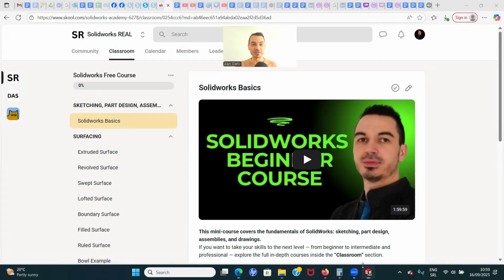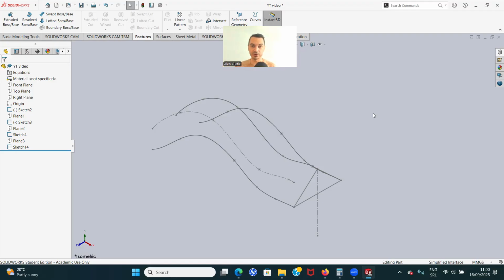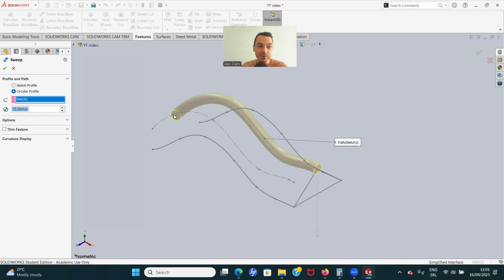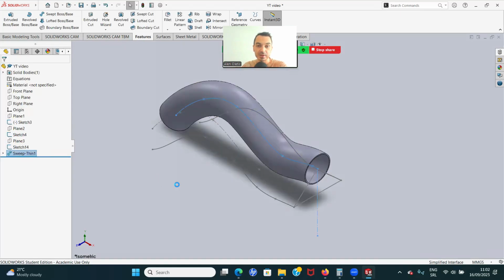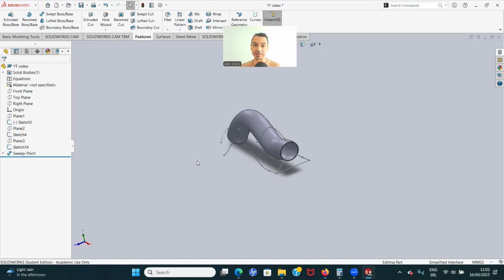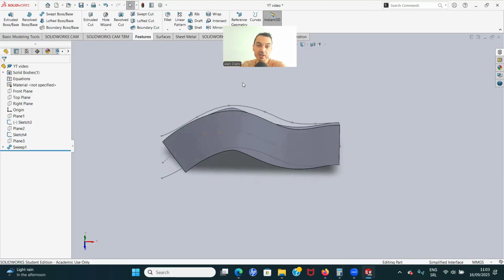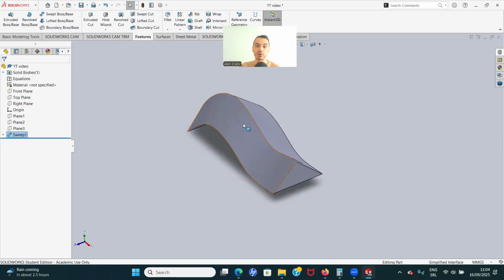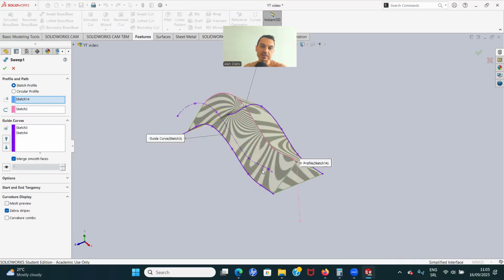How to Create Advanced 3D Shapes In SolidWorks - Swept Boss/Base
Get my FREE SolidWorks Course (Sketching, Part Design, Assembly, Drawing, Surfacing, Sheet Metal, and FEA)

Why watch?

Inside you’ll find beginner-friendly tutorials, fun real-world builds, certification prep, advanced design tools, and a growing community of creators just like you.

Inside you’ll find beginner-friendly tutorials, fun real-world builds, certification prep, advanced design tools, and a growing community of creators just like you. Get my FREE SolidWorks Course (Sketching, Part Design, Assembly, Drawing, Surfacing, Sheet Metal, and FEA)

Why watch?